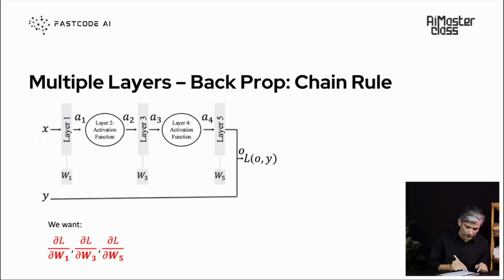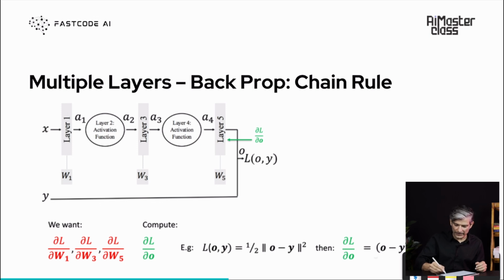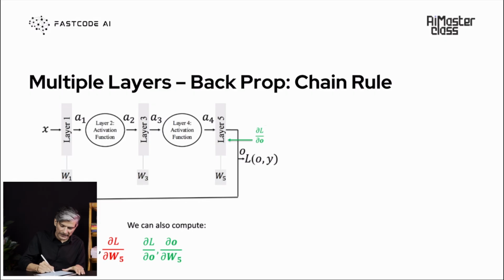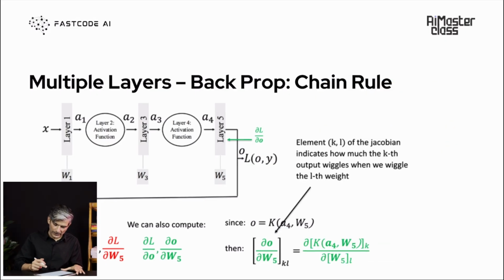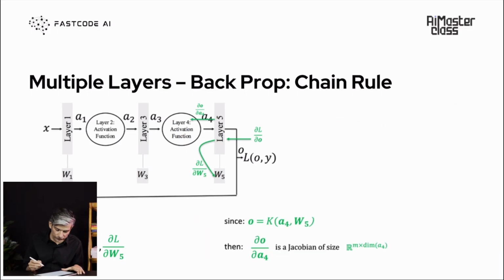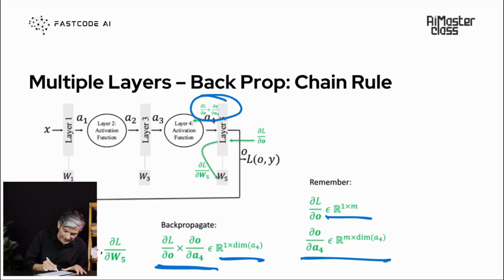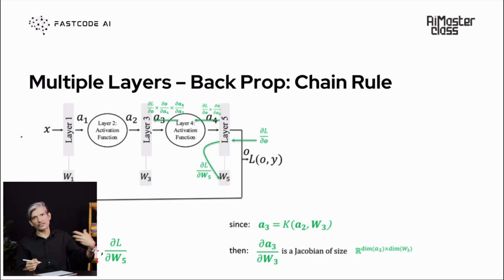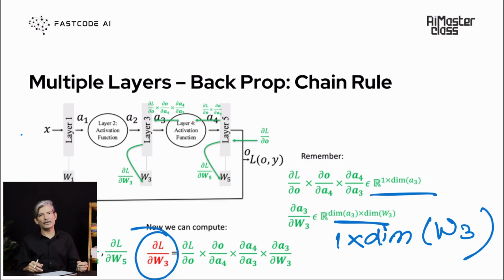AIM - Module 2.4: Backpropagation - The Chain Rule in Action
Quiz Questions

Layer 2 receives gradOutput (1×8) from layer 3. To compute gradInput for layer 1, you multiply gradOutput by Jacobian dO/dA₁ but get dimension error. Layer 1 outputs 6-dim, layer 2 outputs 8-dim. What are correct Jacobian dimensions?

1. 8×6 (output dim × input dim for layer 2's transformation)
2. 6×8 (input dim × output dim matching standard format)
3. 8×8 (square matrix matching gradient dimension)
4. 1×6 (final gradient dimension needed)

Between row vectors (gradients) and column vectors (typical input representation), why does the video use row vectors for gradients?

1. Row vectors consume less memory than column vectors
2. Backprop algorithms historically used row vectors; it's purely conventional
3. Row vector format enables left-to-right matrix multiplication in the chain rule: (1×m)×(m×n)=(1×n) flows naturally
4. Row vectors allow parallelization of gradient computation

Computing dL/dInput for a layer: dL/dOutput is (1×12), layer maps 20-dim input to 12-dim output. What are the Jacobian dimensions and resulting gradient?

1. Jacobian: 20×12, resulting gradient: 1×12
2. Jacobian: 12×20, resulting gradient: 1×20
3. Jacobian: 12×12, resulting gradient: 1×12
4. Jacobian: 1×20, resulting gradient: 1×20

Implementing backprop, you notice Layer 2's gradInput computation: (1×15)×(20×15) fails with dimension error. Layer 2 transforms 20→15. What's the error?

1. The 20×15 is correct; you need to transpose it to 15×20 during multiplication
2. You should transpose gradOutput to (15×1) before multiplying
3. Jacobian should be 15×20, not 20×15; you're using dInput/dOutput instead of dOutput/dInput
4. You're using W₂ directly instead of computing the Jacobian